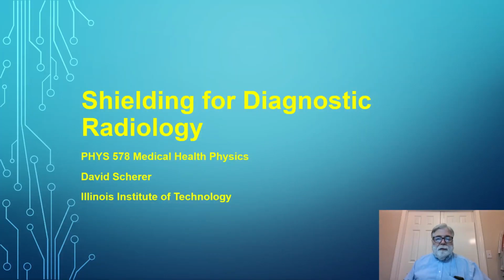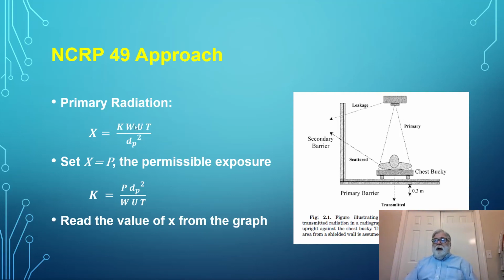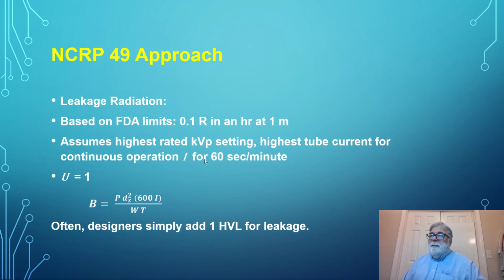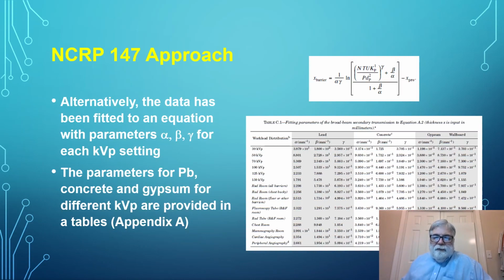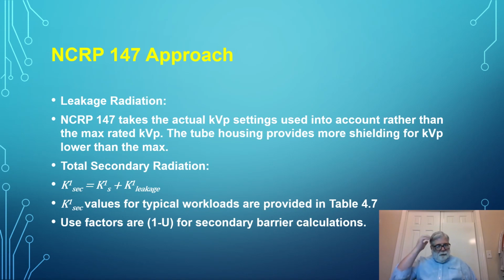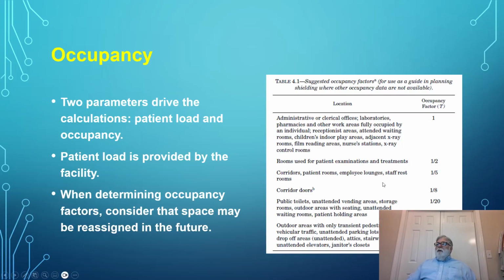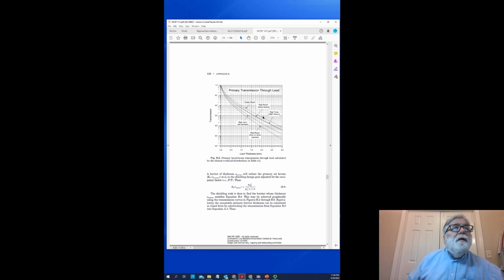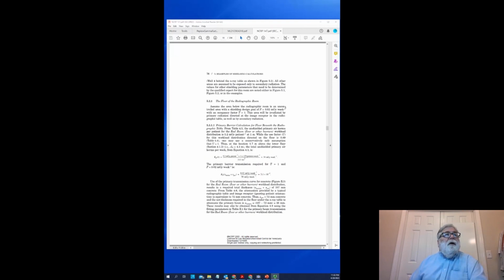PHYS 578 Diagnostic X Ray Shielding